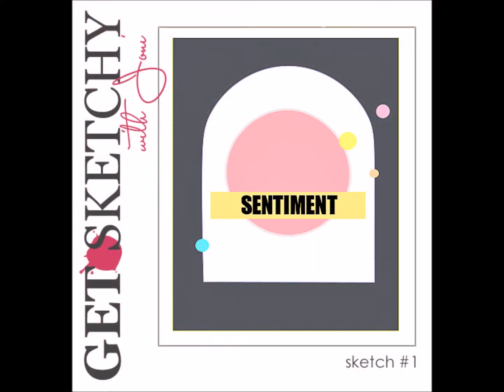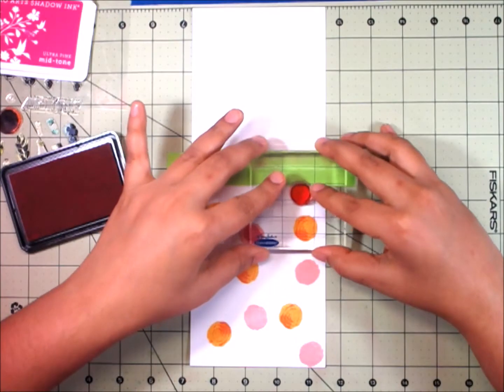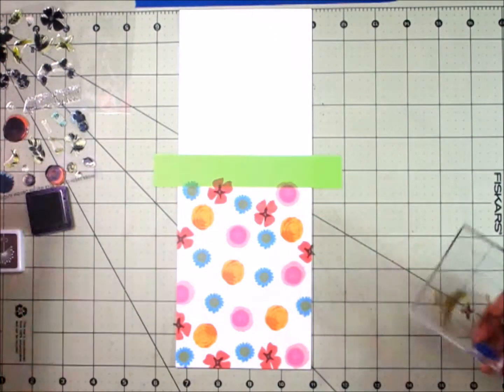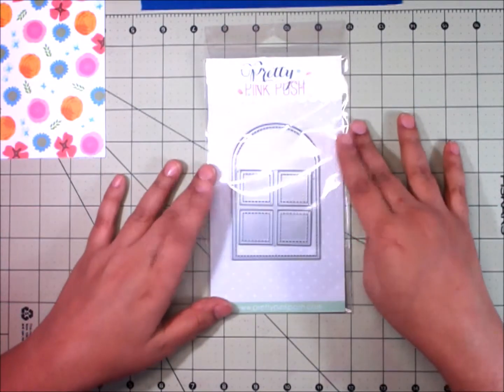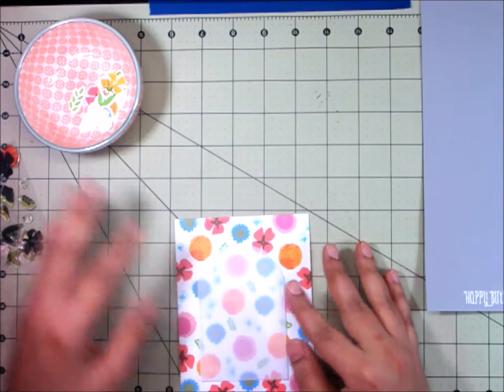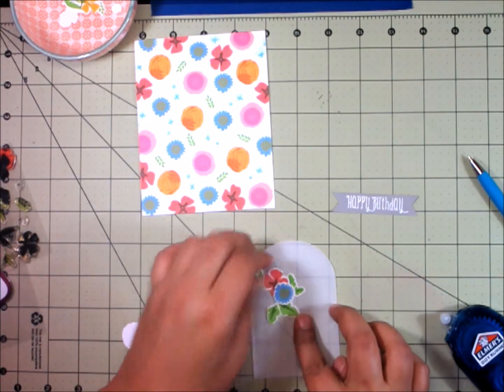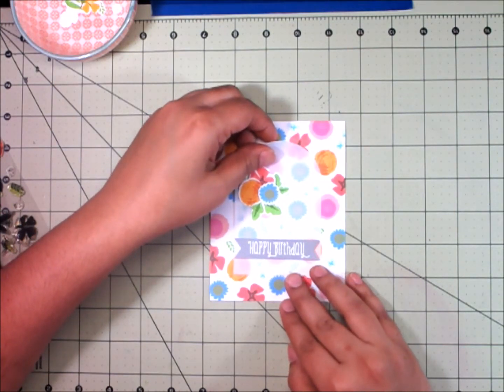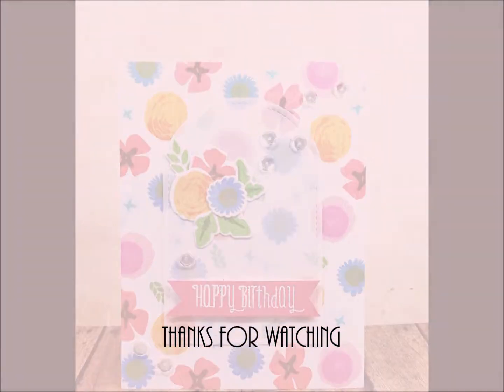Happy Birthday - Get Sketchy with Joni Challenge